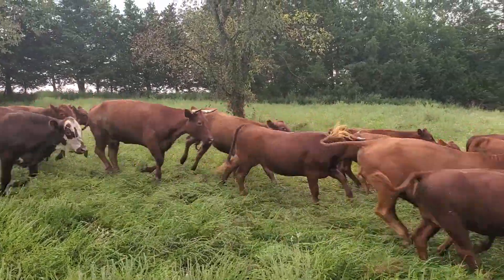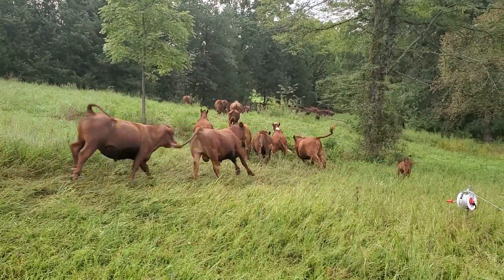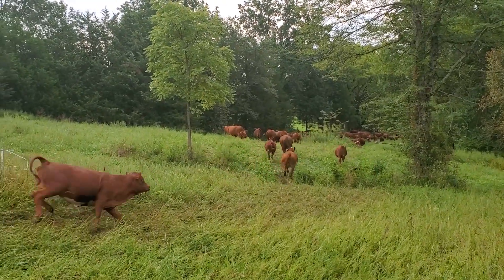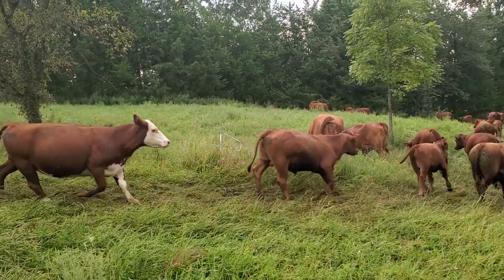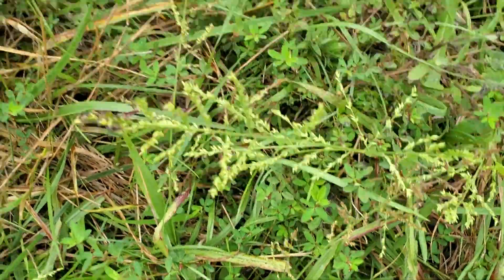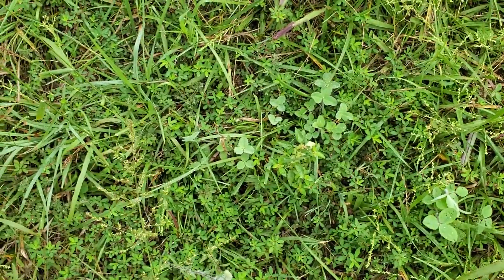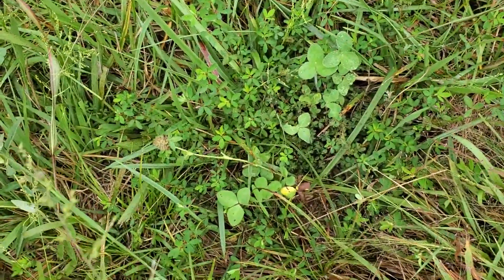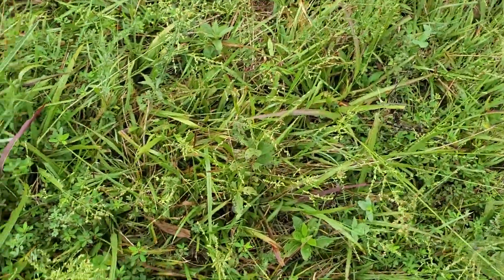Greg Judy has a hot season legume that thrives on poor soil that adds daily gains.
Korean Lespedeza is a wonderful warm season legume that can add daily pounds of gain to your livestock. If you have low ph soil, this legume may be your saviour. Go to greenpasturesfarm.net for more grazing info.